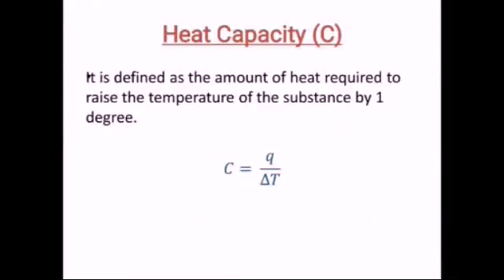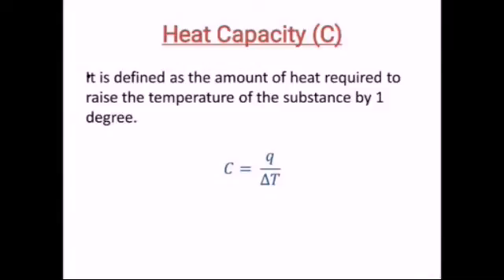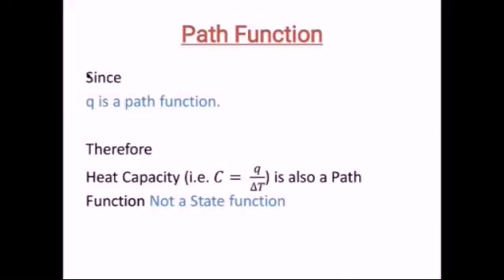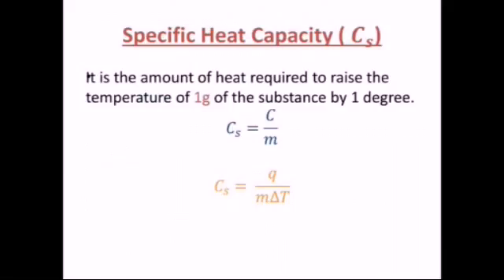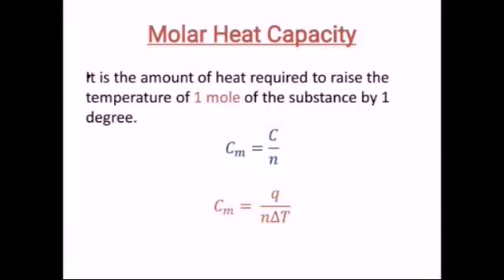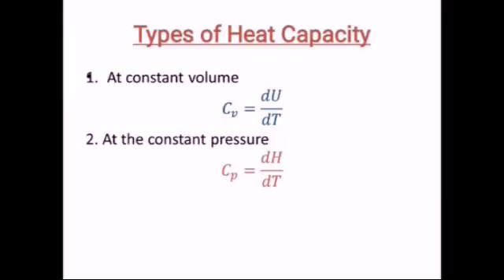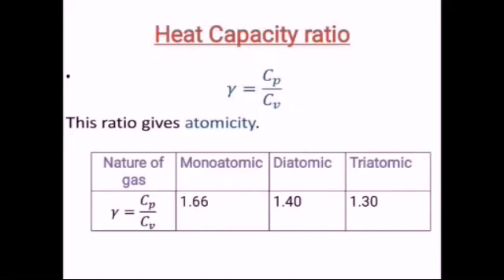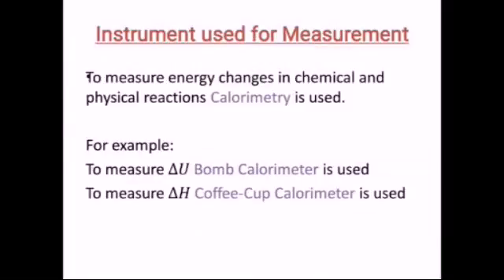Heat Capacity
Helpful in NEET-UG, AIIMS, PG(Chemistry) entrance & other examinations